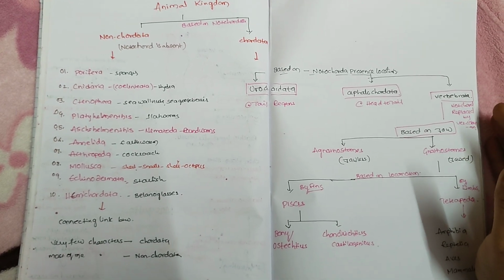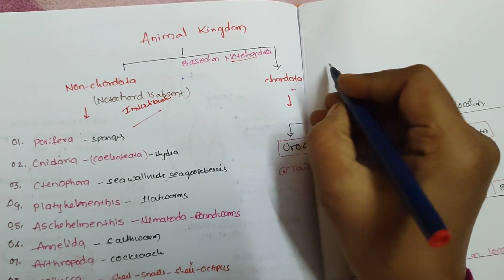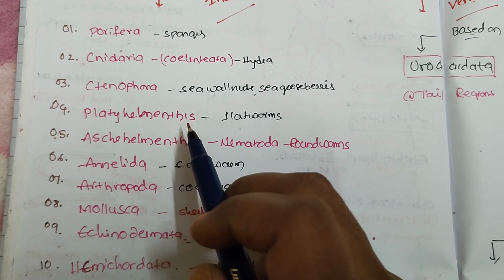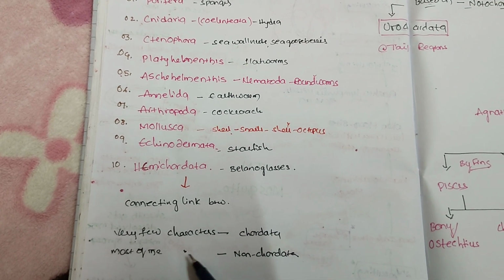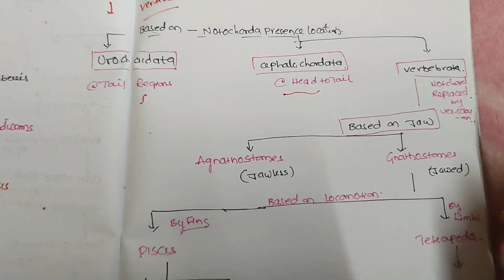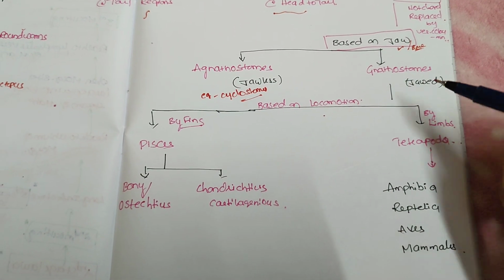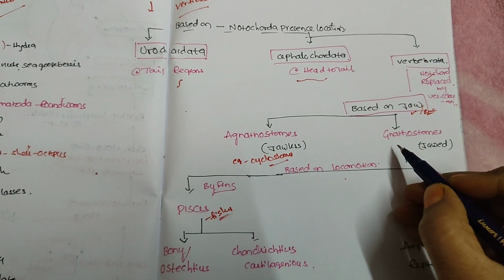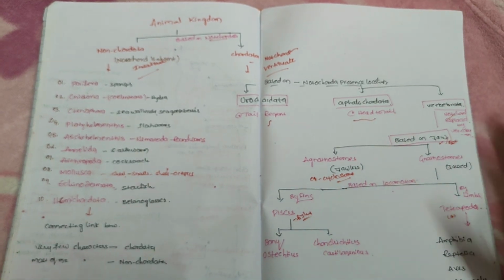Animal Kingdom#Classification#Chordata non chordata#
invertibrates- Phylum
Vertibrata
amphibia ,reptelia,, aves,mammales